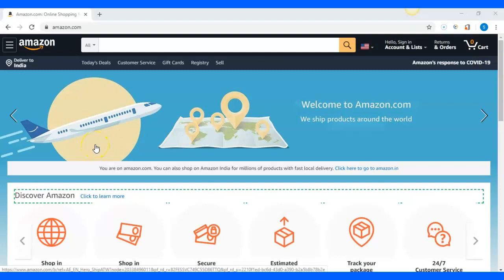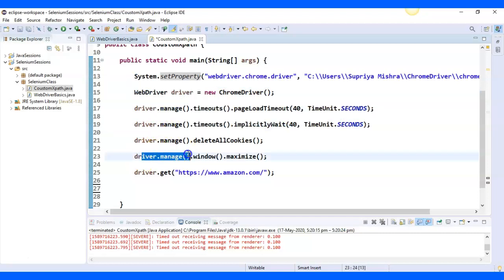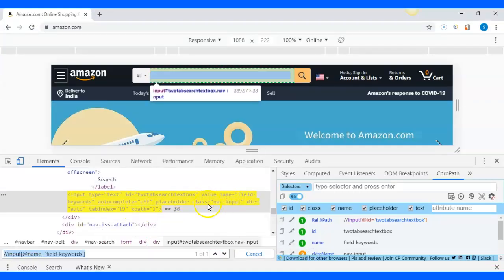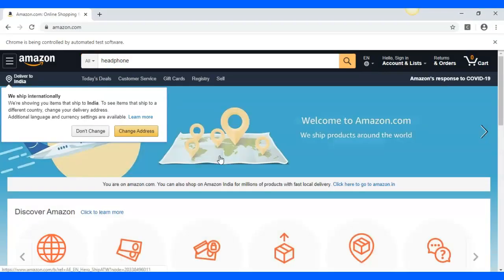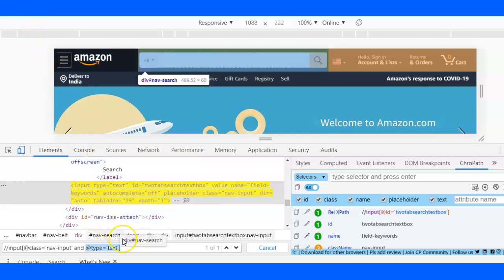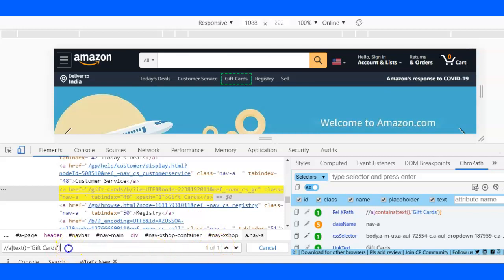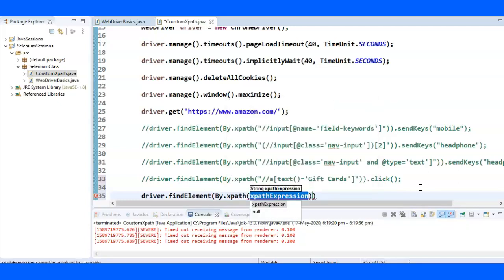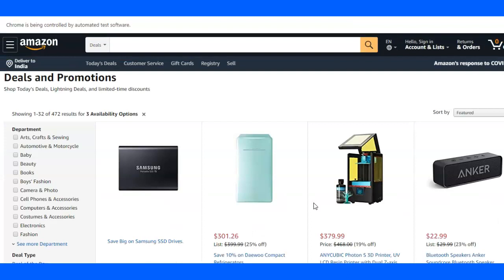Xpath in Selenium(Part 1)